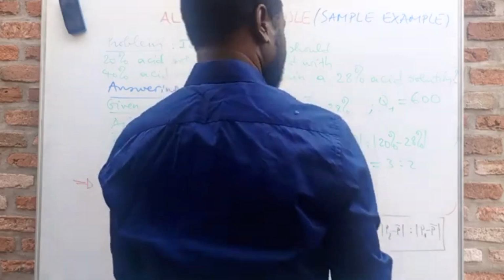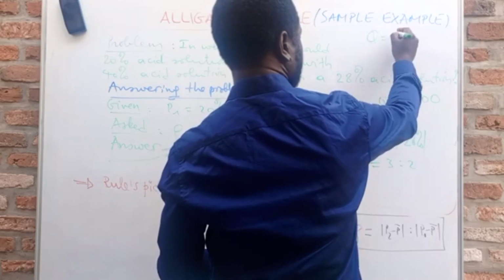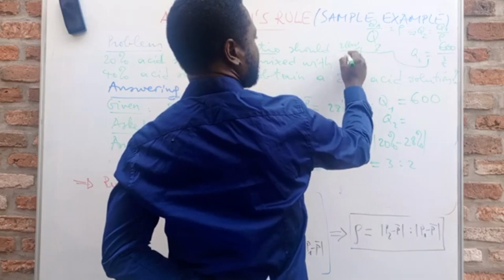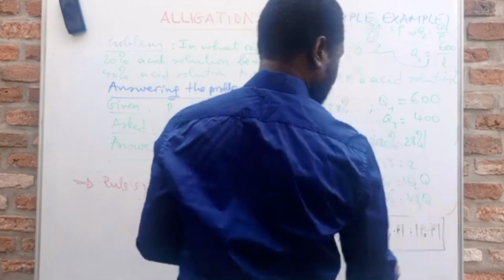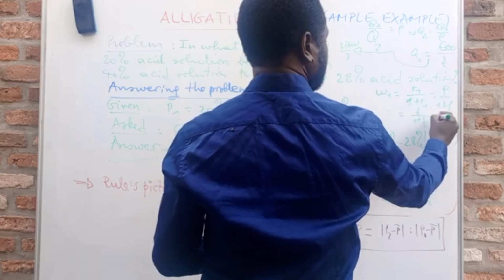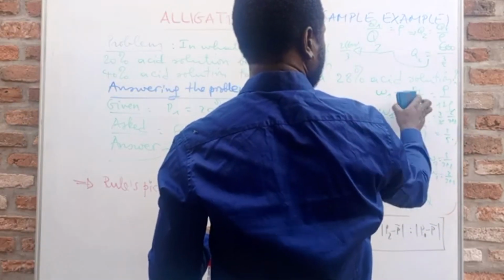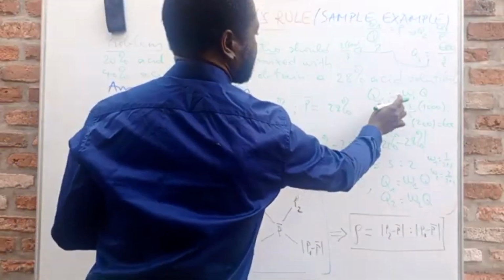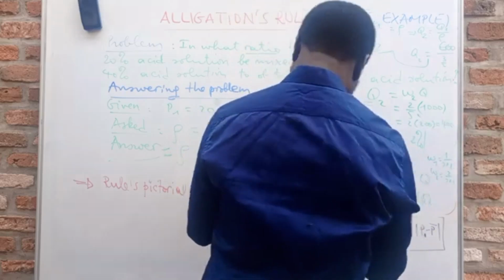video 13 alligation's rule as they don't want you to know part 12 / 13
As we near the end of our 13-part series, this video delves into more intricate examples of Alligation's Rule. In Part 12, we tackle advanced mixture problems, providing step-by-step explanations to ensure you grasp the key concepts. Whether you’re refining your skills or just catching up, this episode builds on everything we've covered so far and prepares you for the final part of the series.

Math&Science (JPU) is your go-to destination for deep dives into advanced mathematics and science. Whether you're a student, educator, or lifelong learner, we offer in-depth tutorials, problem-solving strategies, and conceptual explorations designed to challenge and inspire. Join us as we explore the complexities of calculus, physics, chemistry, and more, making the abstract tangible and the difficult accessible. Perfect for those looking to elevate their understanding and mastery of the subjects that shape our world.